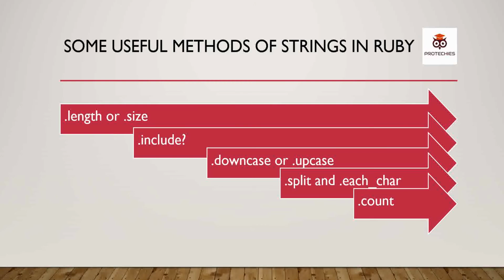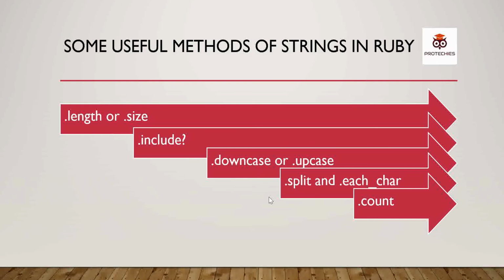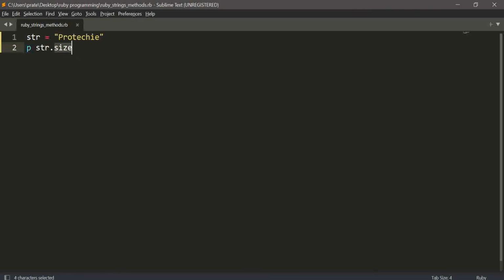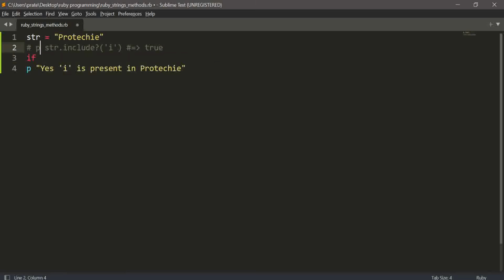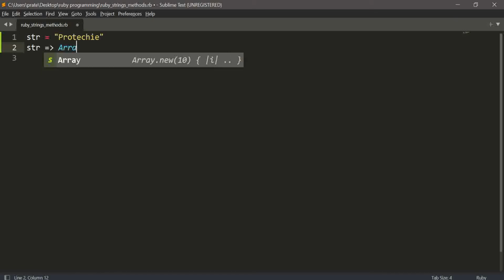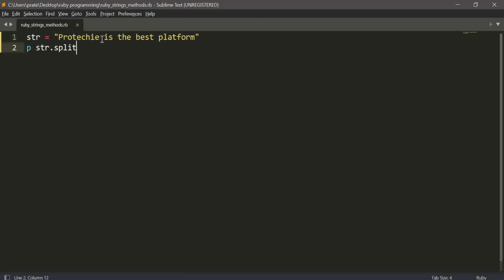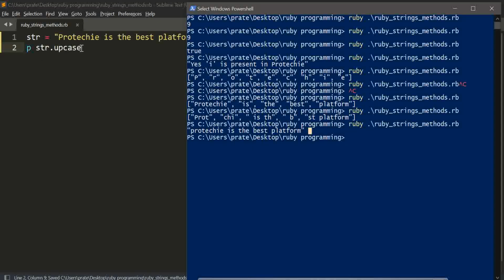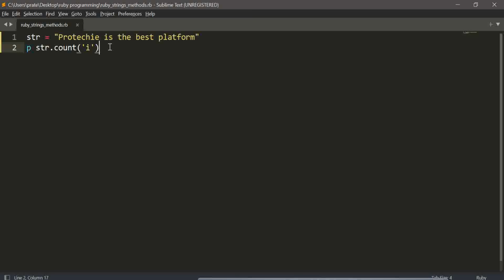Ruby strings | ruby include | ruby count | ruby length | ruby each_char | ruby for beginners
We will understand Ruby string methods | ruby include method | ruby count method | ruby length method | ruby size method | ruby each_char method | ruby for beginners | ruby basics
Ruby programming language is an open-source and is freely available on the Web, but it is subject to a license. Ruby is a general-purpose, interpreted programming language also Ruby is a true object-oriented programming language. Ruby is a server-side scripting language similar to Python. Ruby can be easily used with  HTML, CSS, Javascript. Ruby programming language syntax is so easy that even a 6th grade student can learn it easily.
Ruby has a framework called ruby on rails (RoR) so if any application is built using ROR it is easily scalable and maintainable. Ruby can be used for developing web applications. Ruby can be installed in Windows, Linux and macos or any other Operating systems.
Ruby support many GUI tools as well.
Ruby can easily be connected to PostgreSQL, MySQL, Oracle, and Sybase.
Ruby has a rich set of built-in functions, which can be used directly into Ruby scripts.